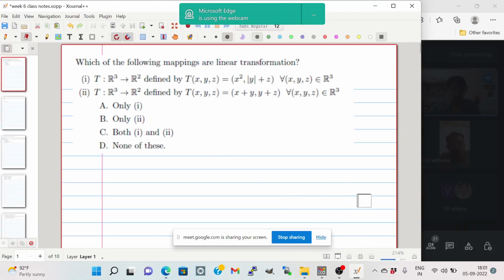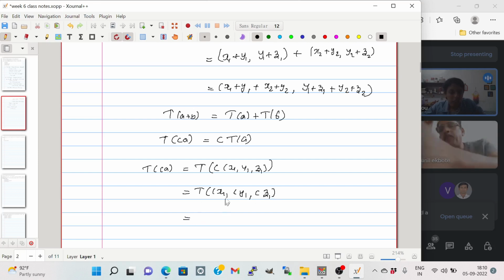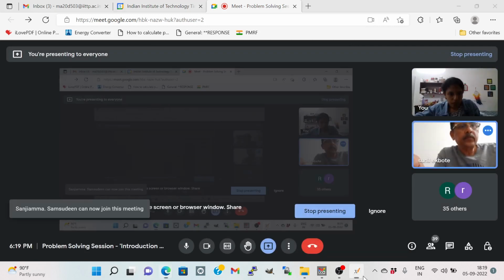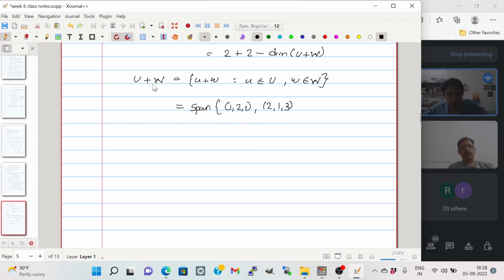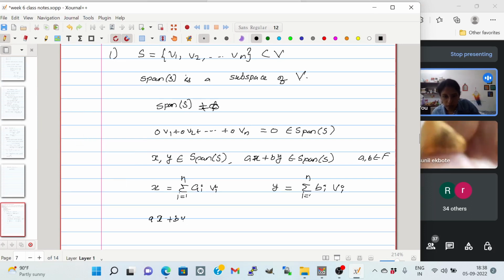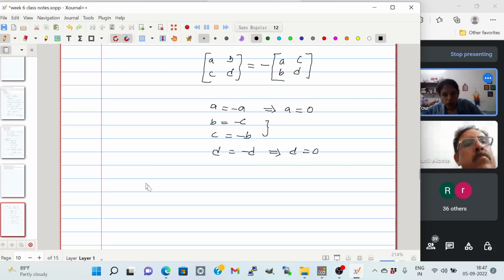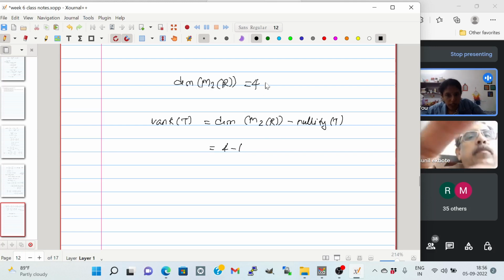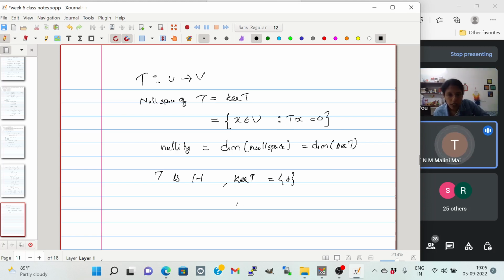Week 6 interaction session-Introduction to Abstract and Linear Algebra(NPTEL)